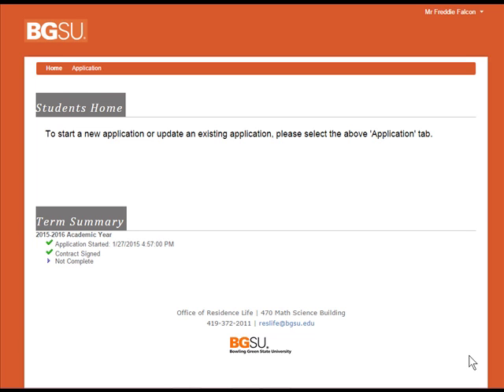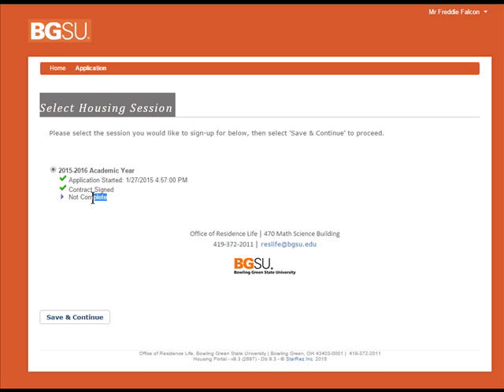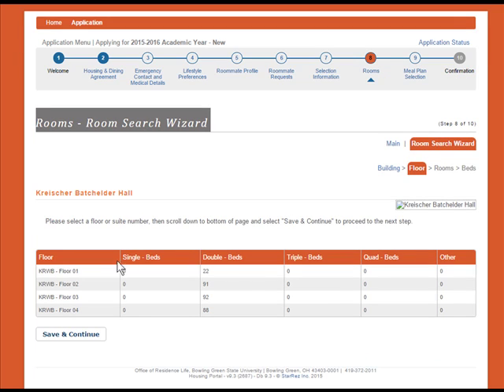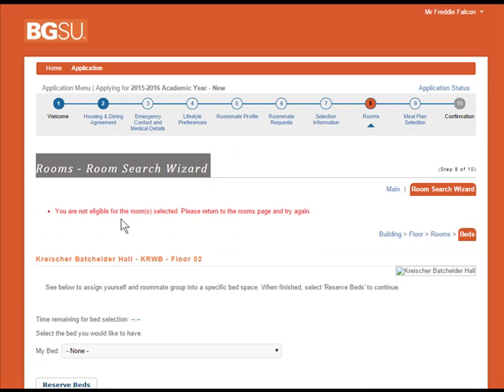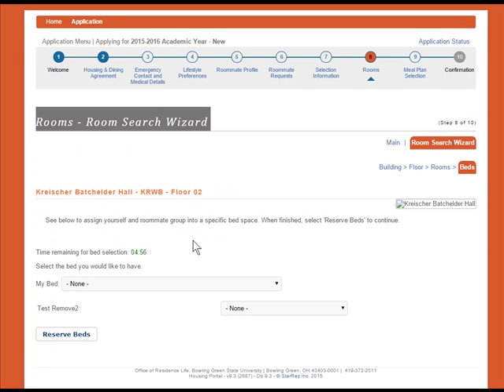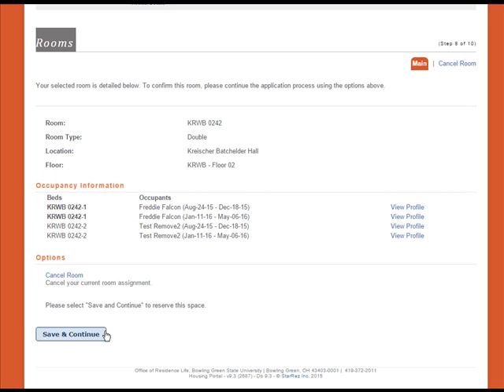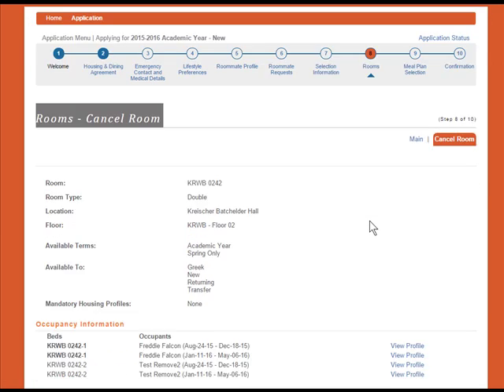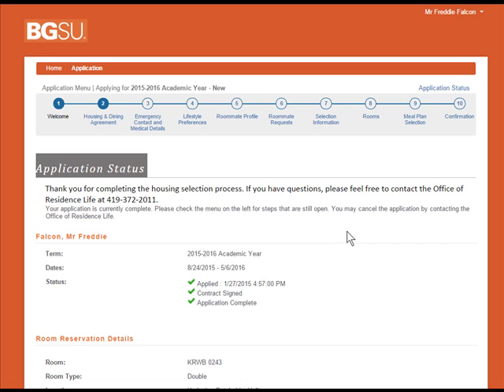Selecting a Room